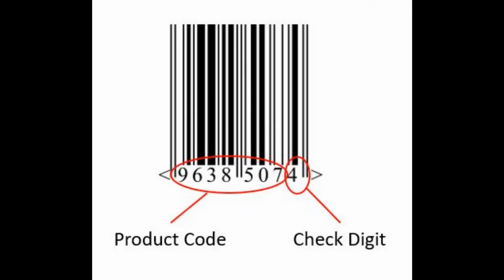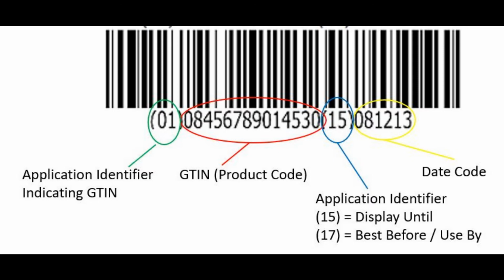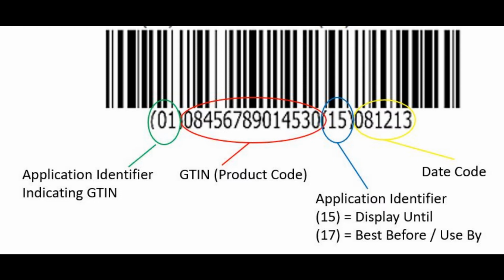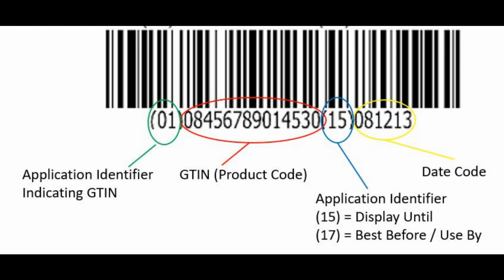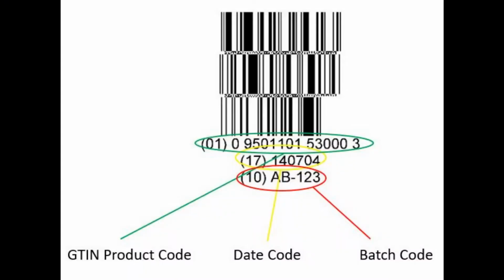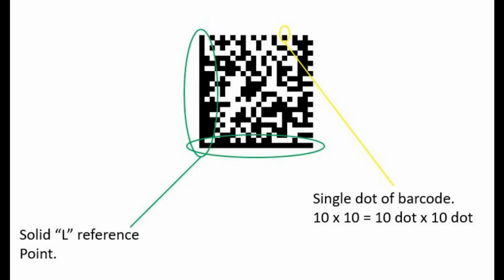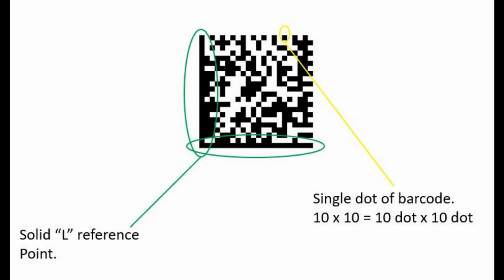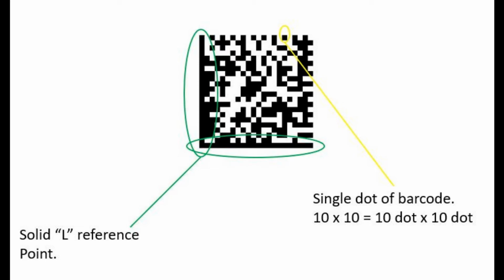Barcode introduction and overview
An introduction to the most common used barcodes in UK food manufacturing. The series goes into detail of the types, common issues, validation versus verification and scanning.